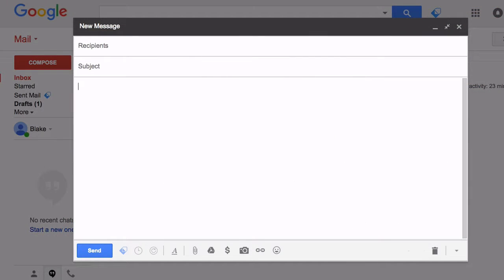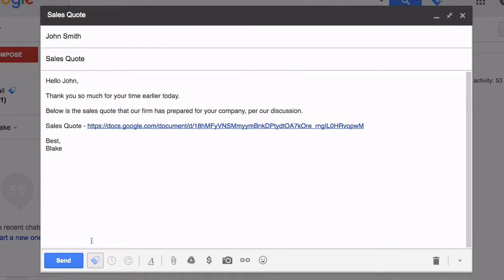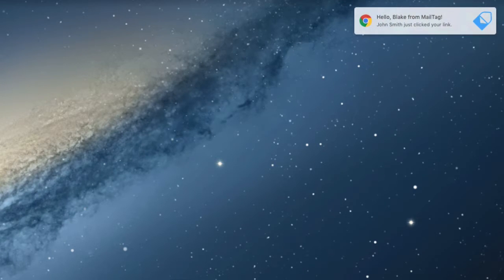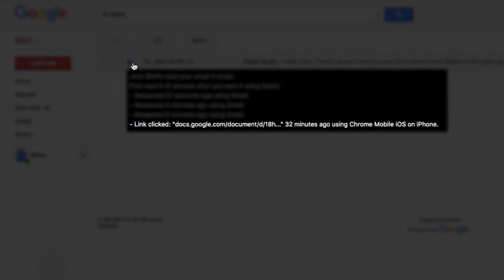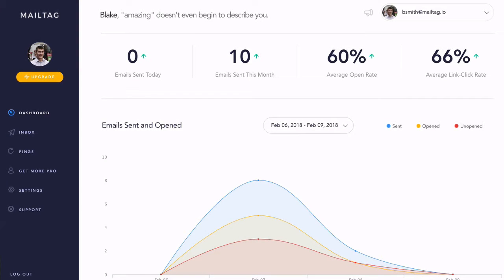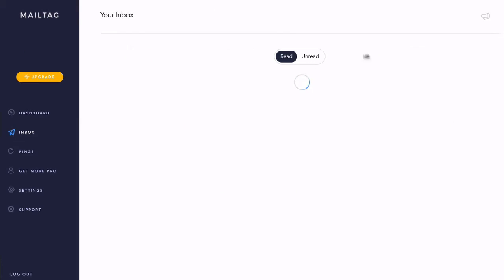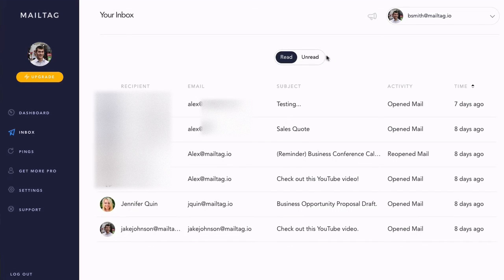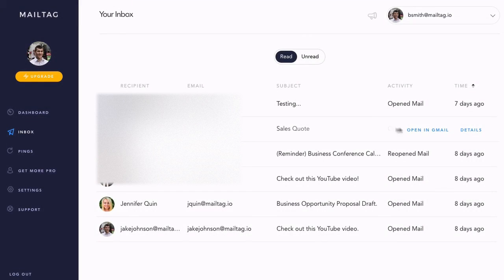Email Tracking for Gmail - How To Track Emails in Gmail (Free & Unlimited)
Email Tracking for Gmail - How To Track Emails in Gmail (Free & Unlimited). Email tracking by MailTag allows you to quickly and easily track your emails in real-time.
Get started with free Gmail tracking!

What is MailTag.io Email Tracking?
When your emails have been opened, or links in your emails have been clicked, you'll receive a real-time desktop alert!

Additionally, with this mail track feature, you can also track email reopens, and even the type of device used to open your email -- all within Gmail for free!